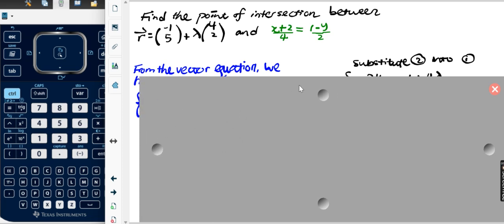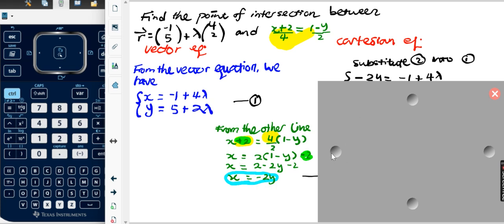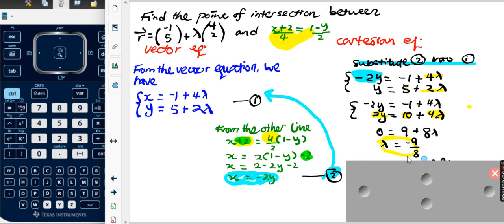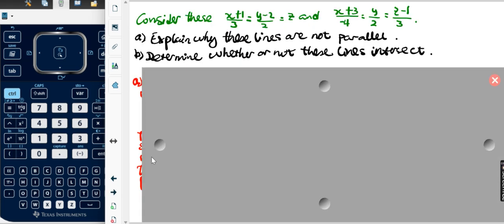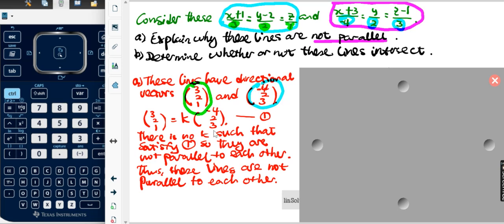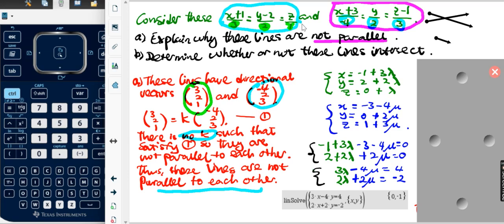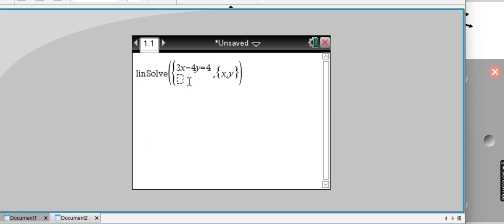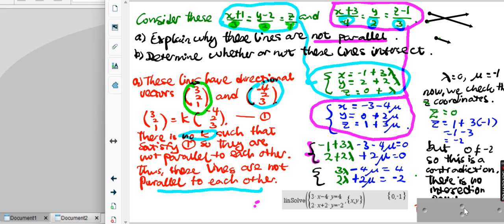Vectors Intersection2Lines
Finding the intersection of 2 lines in vector forms.